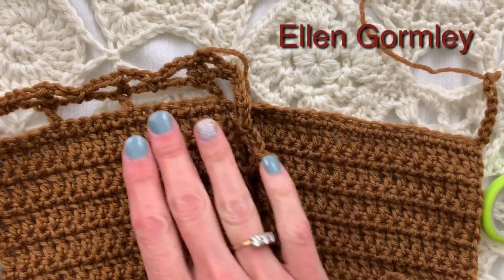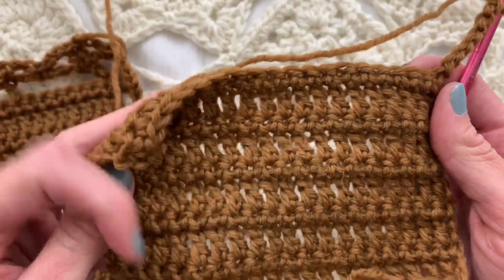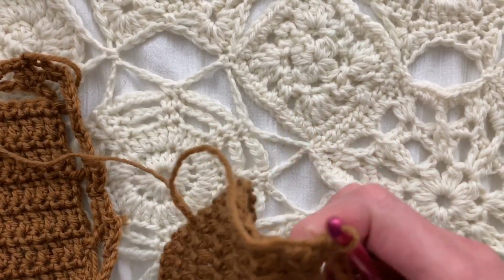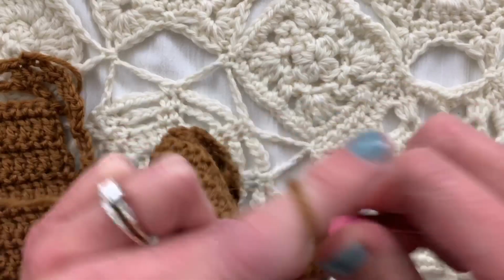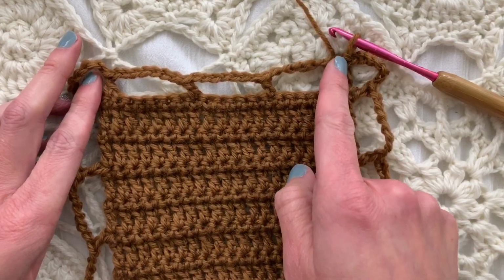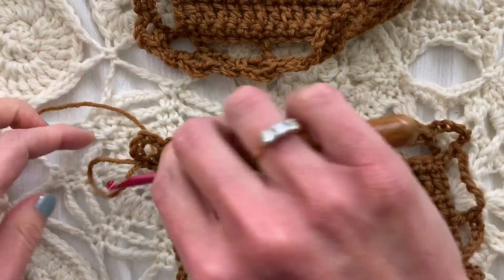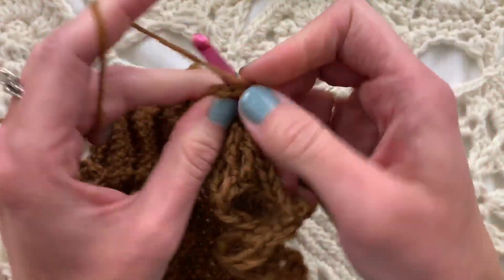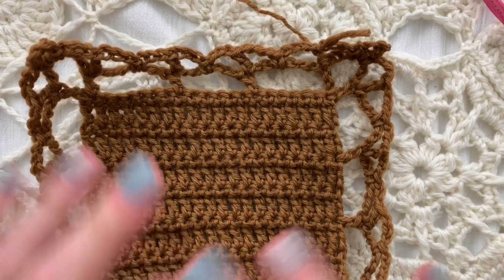Easy Crochet Edging: Double Decker Bridge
I am SOLD OUT of Marvelous Crochet Motifs from my own inventory, but you can find a few here on Amazon.